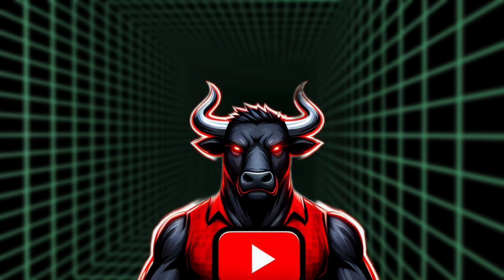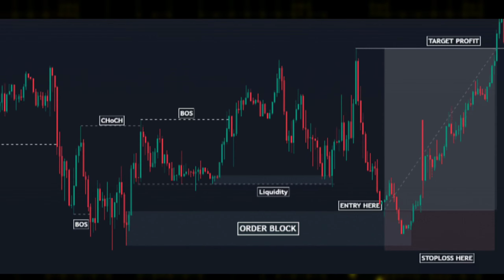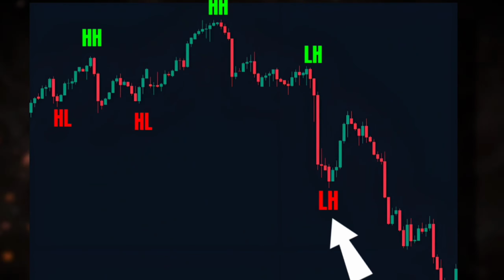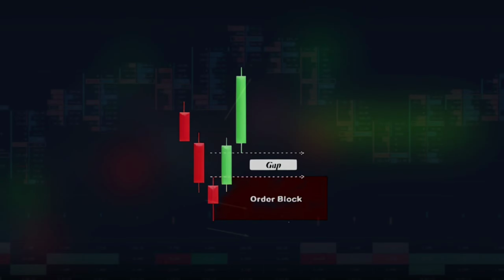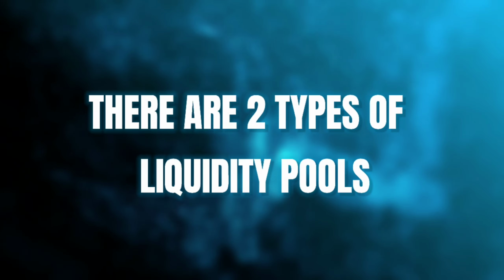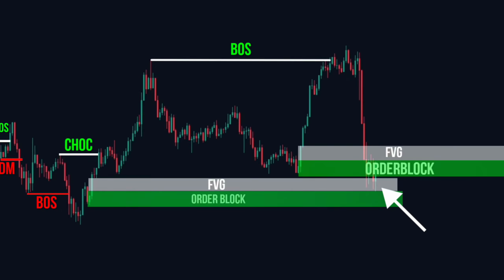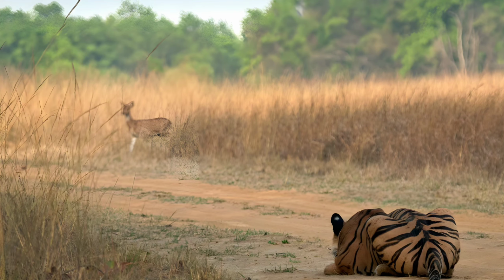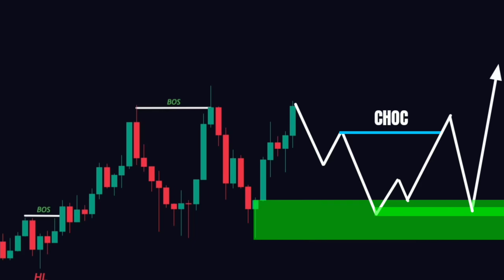Best Top Down Analysis Strategy | SMC | Multi Timeframe Analysis Using Smart Money Concepts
Best Top Down Analysis Strategy | SMC | Multi Timeframe Analysis Using Smart Money Concepts | Best Strategy to trade forex

DM Me In Telegram For Advance SMC Indicator
Username - @Chadbullyt

Master the BEST Top Down Analysis Strategy (SMC & ICT) for Forex & Stock Market Success

📈 Unlock Institutional-Grade Trading Strategies!
Struggling to predict market trends? In this video, I’ll reveal how to combine Top Down Analysis with Smart Money Concepts (SMC) and ICT (Inner Circle Trader) strategies to spot high-probability trades like the pros. Whether you’re trading forex, stocks, or crypto, this 2025 blueprint will transform how you analyze markets and help you to find The Best Trading Setups.!

✅ What You’ll Learn:

1️⃣ What is Top Down Analysis
2️⃣ How To Identify & Draw Advance Market Structure using SMC
3️⃣ how to draw & identity most effective Order Blocks
4️⃣ how to identify Fair Value Gaps
5️⃣ how to identify Liquidity Pools

• Traders tired of guesswork and eager to align with institutional strategies.
• Beginners/intermediates wanting to master top down analysis, SMC, and ICT.
• Anyone trading forex, indices, or stocks, crypto in 2025.

⏱ Timestamps:

00:00 - Intro & Why Top Down Analysis
00:20 - What you Will Learn In This Video
00:53 - what Is the Top Down Analysis
01:20 -  Why We Need To Look At Multiple Timeframes Instead Of One
01:35 - How To Layer Smart Money Concepts Across Multiple Timeframes
03:03 - First Step: Higher Timeframe analysis
05:13 - 2ND Step: Medium Timeframe analysis
05:42 - The Most Helpful Indicator For Trading SMC & ICT
06:09 - How To Draw perfect  Orderblock
07:19 - How To Identity & Draw Fair value Gaps
08:55 - How To Identity Liquidity pools
12:30 - Lower Time Frame Analysis
16:43 - Surprise for you guys for watching Full video

🔗 Resources Mentioned:
username Telegram - @Chadbullyt

"Which market are you applying this strategy to first? Let me know below!"